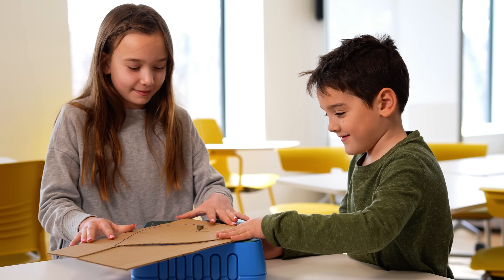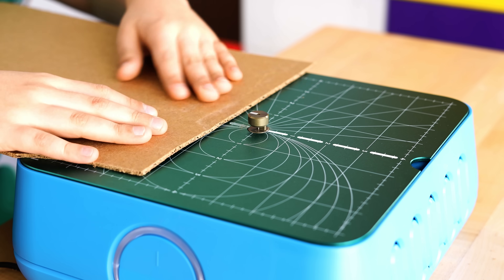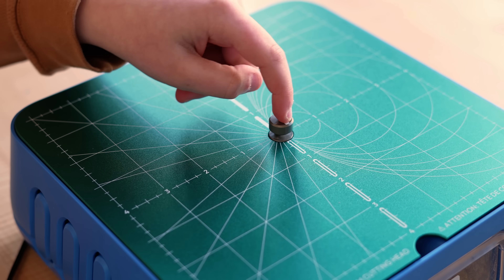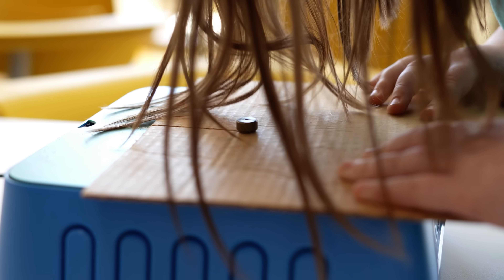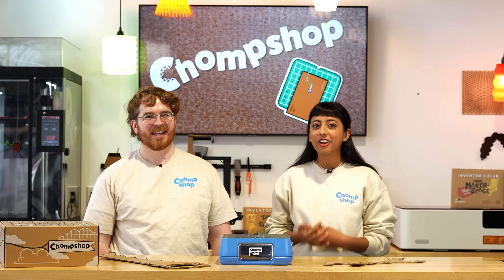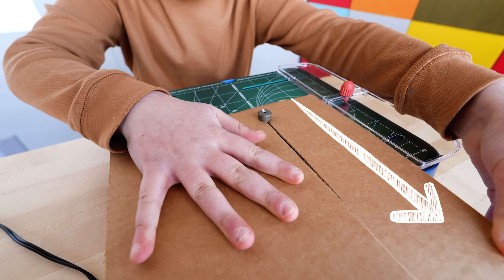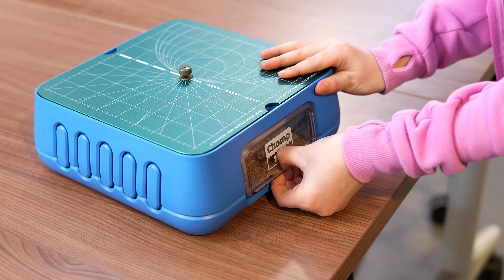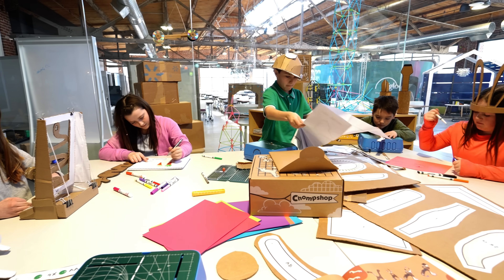Meet the ChompSaw: A Kid-Safe Power Tool for Cutting Cardboard!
At Chompshop, we make tools for the next generation of inventors, thinkers, and problem-solvers! Our power tool for kids, the ChompSaw, was designed to help young makers bring their ideas to life with safe and easy cardboard cutting.